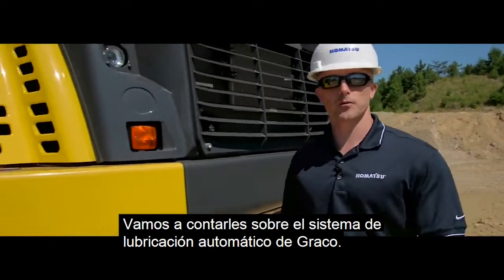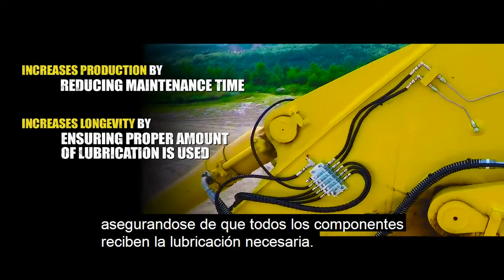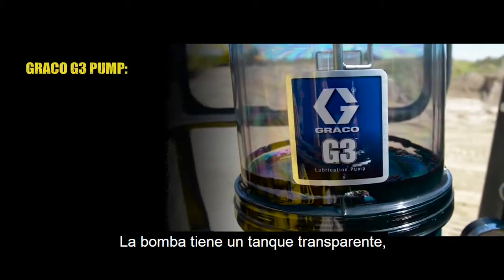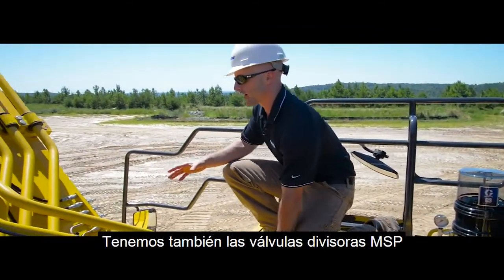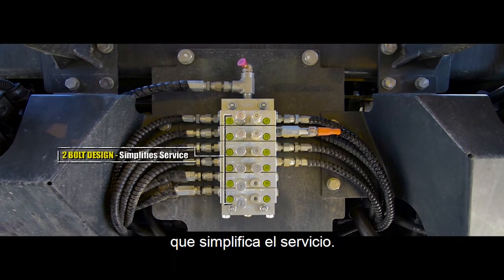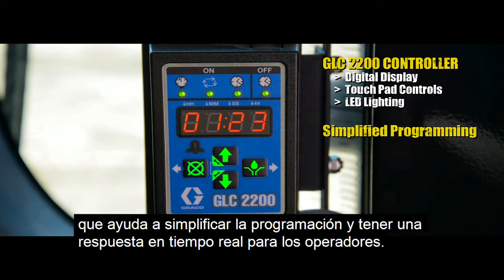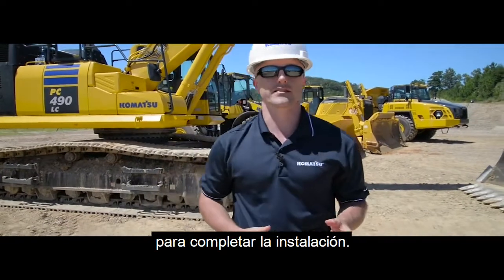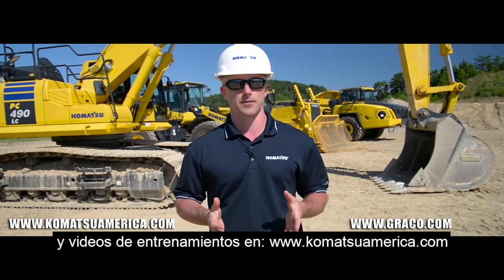Sistema de Lubricación Automática Graco en Equipos Komatsu.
Vea cómo funcionan los equipos y accesorios de Lubricación Automática Graco en Equipos Komatsu.